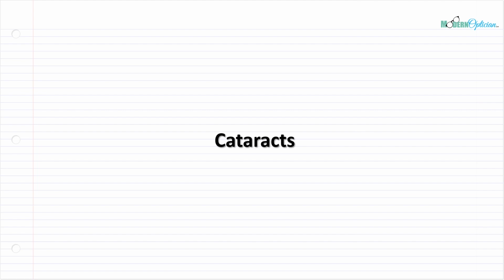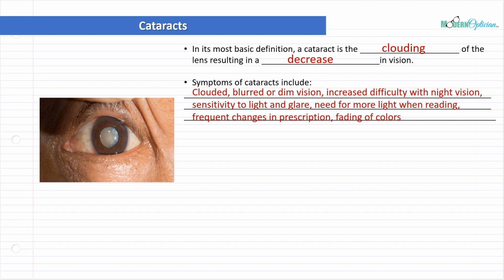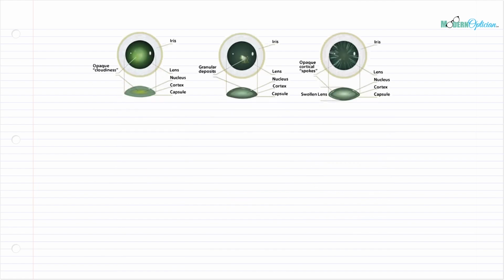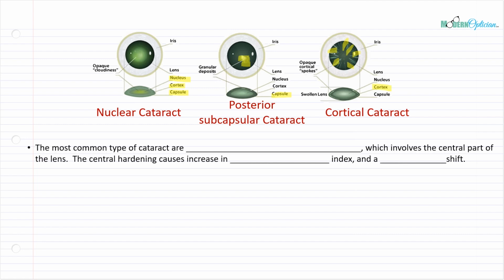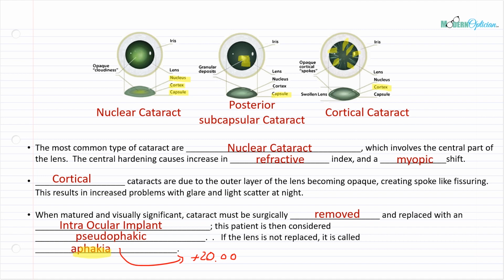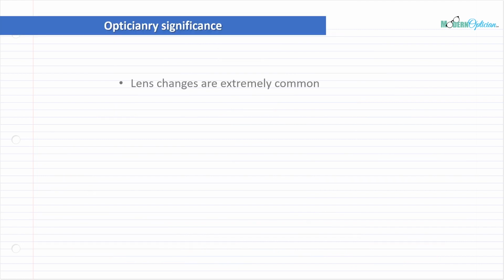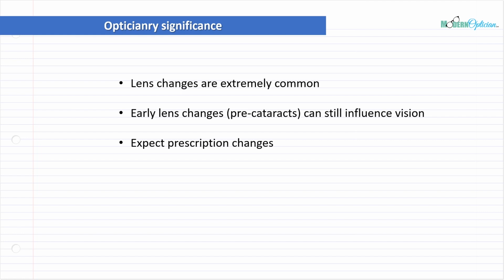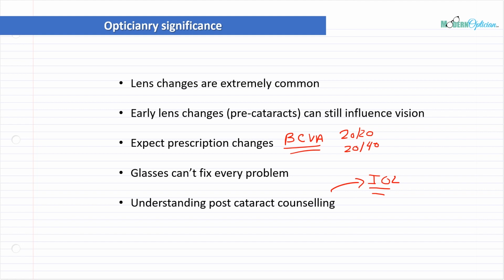Optician Training: Cataracts (Ocular Anatomy Lecture 20)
In this lecture we continue to look at Ocular anatomy with a detailed look at Cataracts and how it applies to us as Opticians.

Or for all the workbooks, hundreds of practice questions, digital flash-cards and more in one convenient package, check out

Our channel is dedicated to providing the most effective and comprehensive Optician training out there.  Our goal is to revolutionize the way students learn by providing the largest database of FREE training.